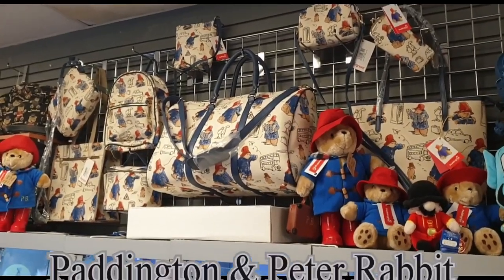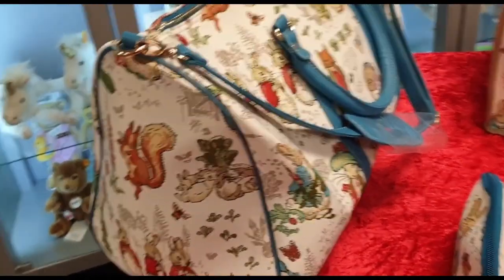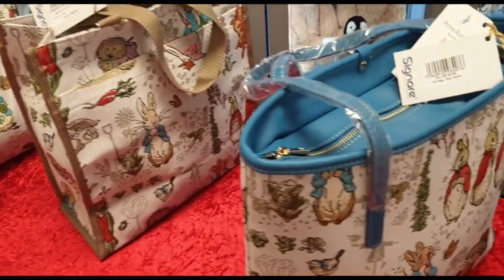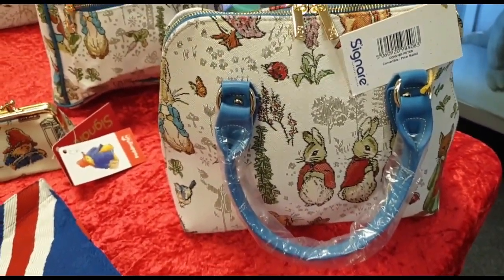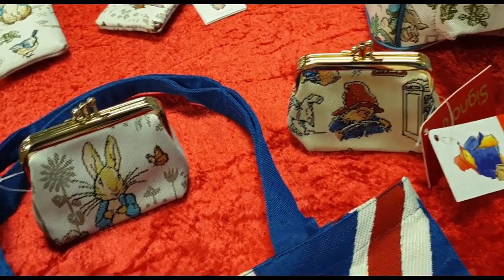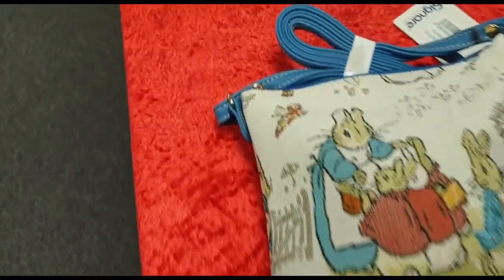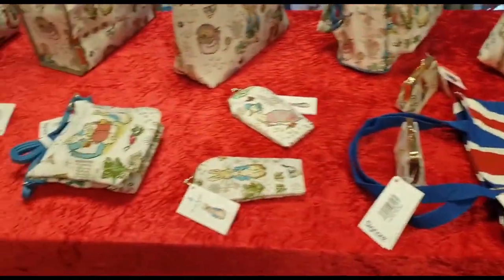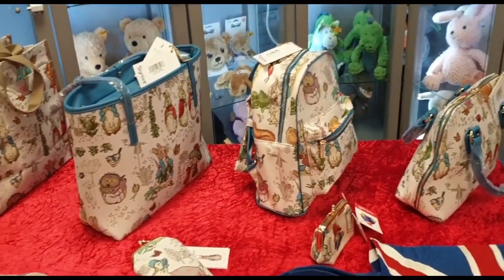Paddington Peter Rabbit Tapestry Bags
We are getting a new delivery of the Paddington Bear and Peter Rabbit Tapestry Bags in today will will also be taking them to Hugglets teddy bear fest this Sunday Kensington town hall London.